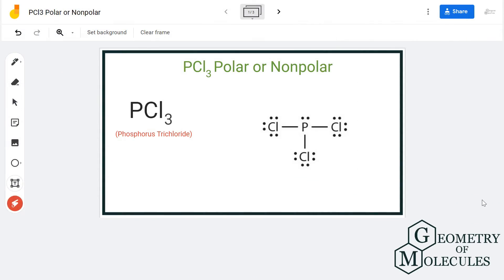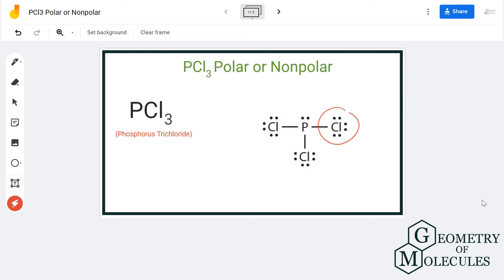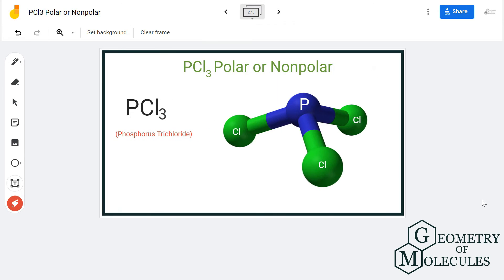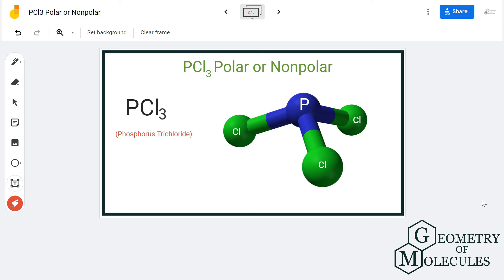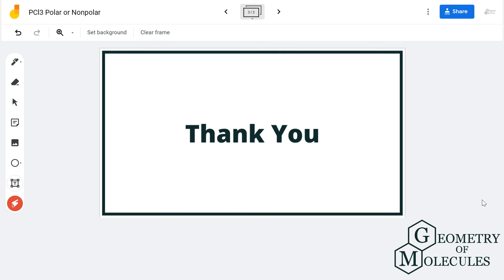Is PCL3 Polar or Nonpolar? (Phosphorus Trichloride)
Hey Guys!

In this video, we are going to determine the polarity of Phosphorus Trichloride having a chemical formula of PCL3.

To know the polarity of this molecule we will first look at the Lewis Structure of Phosphorus Trichloride followed by its shape. The Lewis Structure of the molecule helps to determine the net dipole moment in the molecule.

Check out this video to find out if Phosphorus Trichloride is polar or nonpolar. And to get more details on its polarity you can also read this blogpost